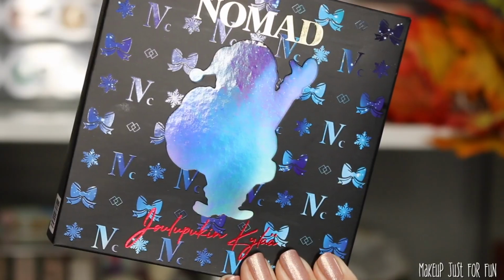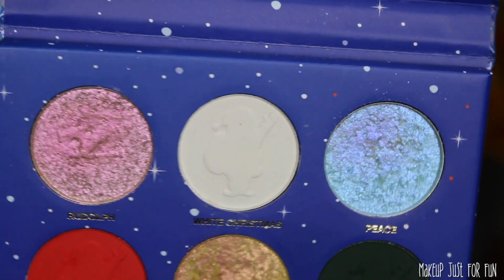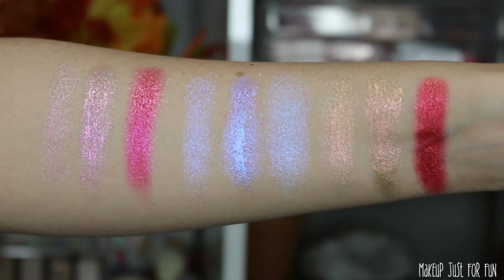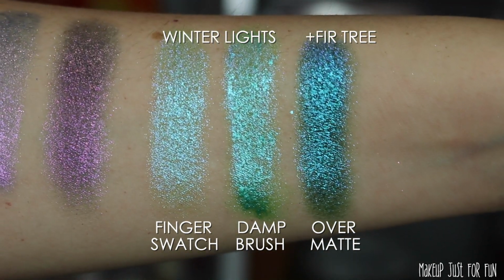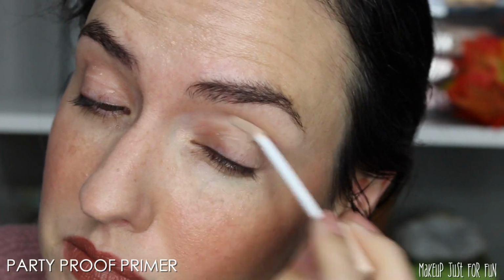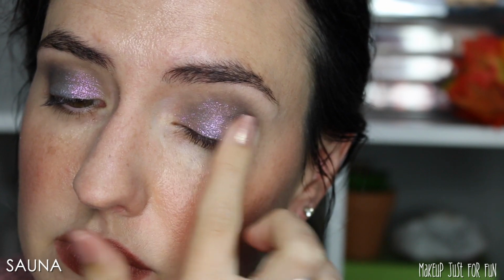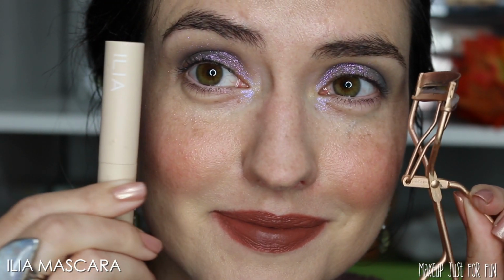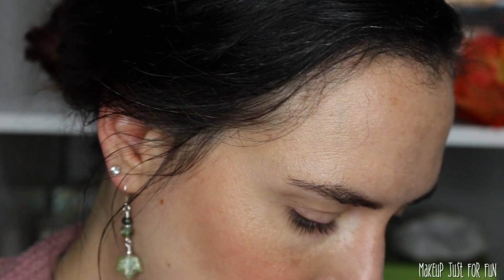Nomad Cosmetics Santa's Village Palette | Christmas Palette Swatches, Tutorial + Review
NEW from Nomad Cosmetics - it's the Santa's Village Palette! I've got swatches, a couple of comparisons, a tutorial, and all of my thoughts on this new palette. What do you think of this one? ☃️

Find these products online:
Use these codes to save some $
BEAUTBEAN10, LIZDAGGER10, ANGESCHKA, KHMakeup

What's on my cheeks?

More Makeup Just For Fun content on TikTok

Greenscreens credit:
Greenscreens by JanTube Editing

This palette was sent to me by Nomad Cosmetics free of charge for editorial purposes. Commission status has NO bearing on how I select and review products and I will never pressure you to purchase via my links. --